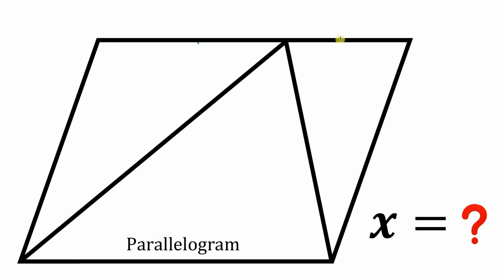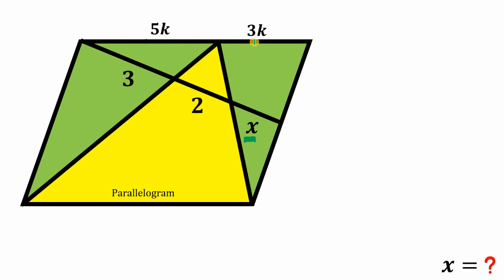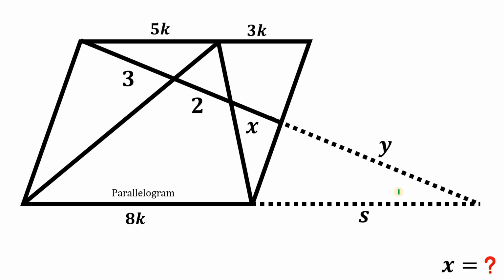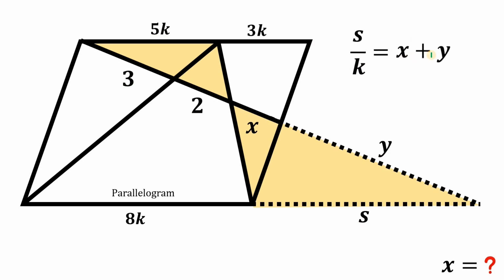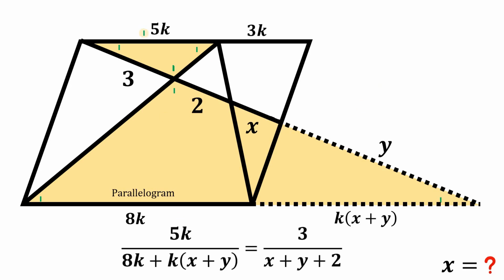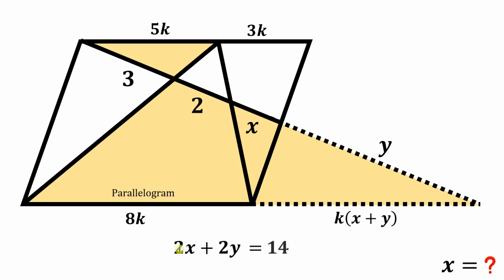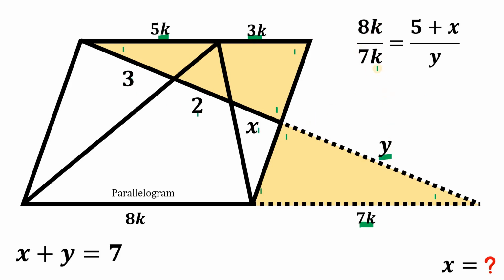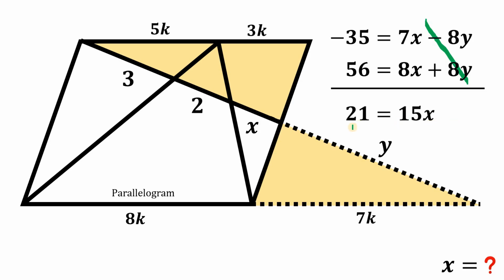Outside the box solution